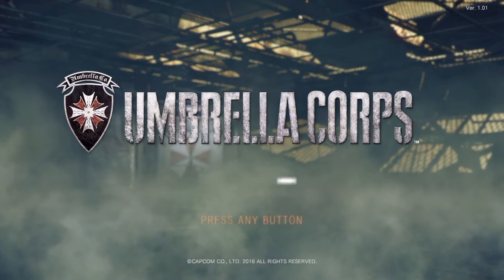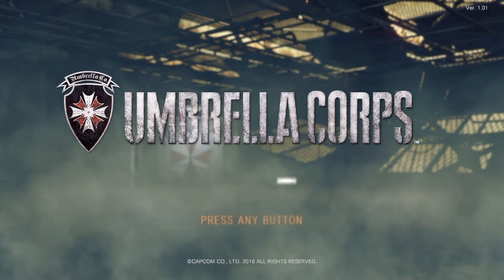Umbrella Corps (The Problem)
So today I'm going to talk about the problems that I came across while playing umbrella Corps.

Now don't get me wrong I enjoyed playing umbrella corps when it released day one but as time went on I started noticing a lot of problems with umbrella corps and these problems in my opinion just can't get simply ignore so I decided to discuss a few of the problems that I came across while playing umbrella corps overtime.

All opinions made in this video are my own.